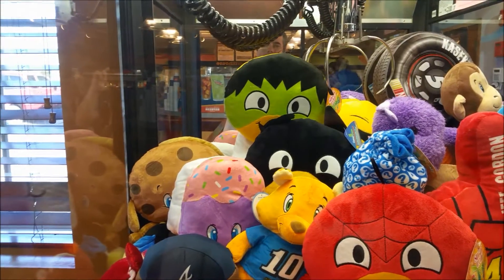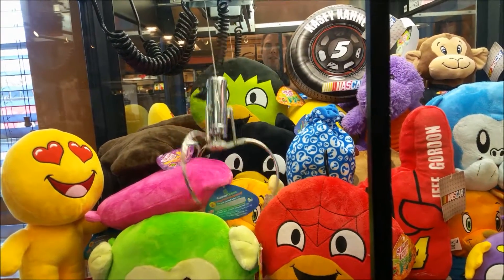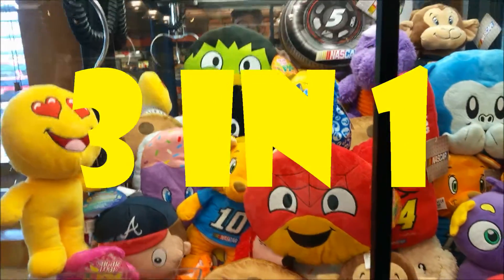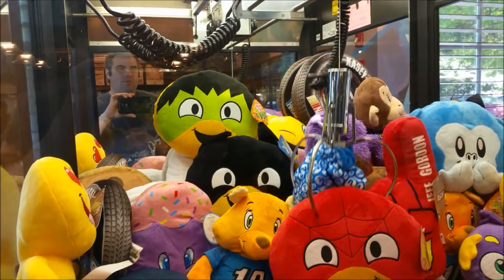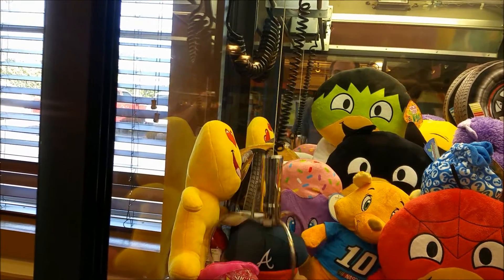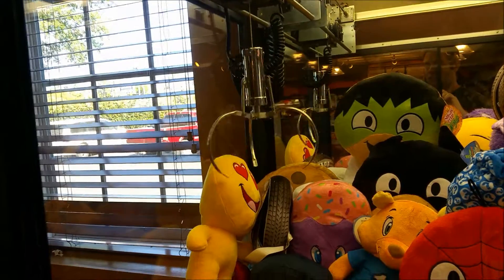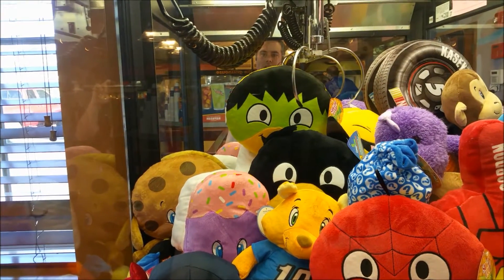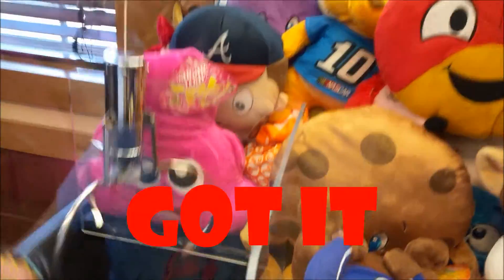😍Emoji Claw Machine Wins!! So Much Plush!! Game Room Time !! Smith Sisters Win🙊💩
Smith Sisters win so much Emoji plush from the claw machine.😍💩🙊  Game room claw machine wins from Smith Sisters.  See how much plush we win this time!!!

MORE CLAW MACHINE VIDEOS FROM SMITH SISTERS

Secret Life of Pets Videos -

MUSIC CREDITS
"Nowhere Land",“Bit Quest”, and "8bit Dungeon Boss"